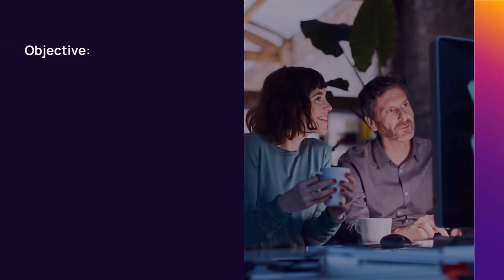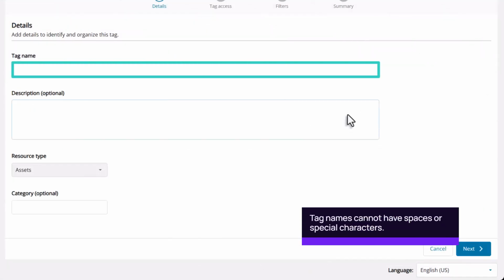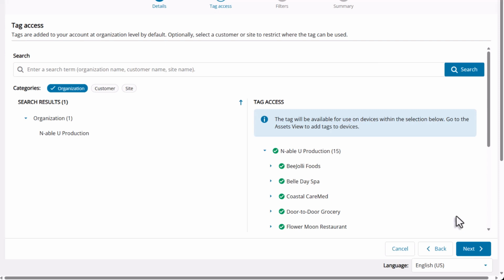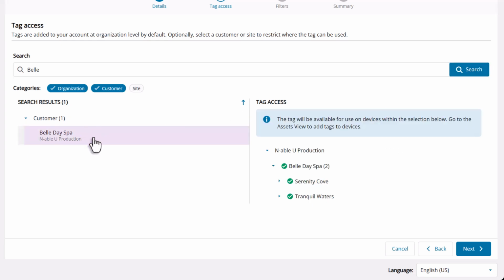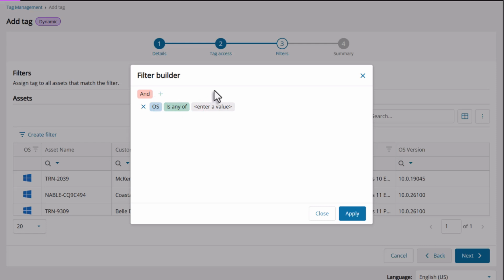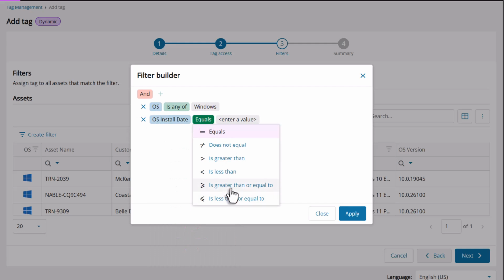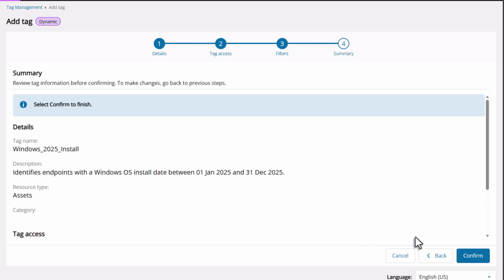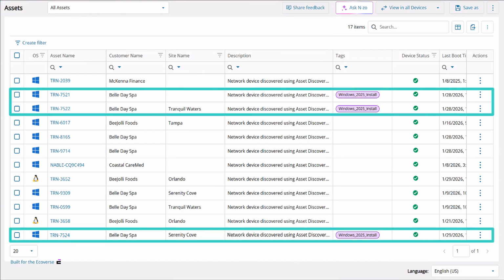Create a Dynamic Tag for N-central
This video demonstrates how to create a dynamic tag in N-central. N-central is N‑able’s remote monitoring and management platform used to help IT teams and service providers monitor, secure, and manage devices across customer environments. Dynamic tags help users automatically classify and organize assets based on filter criteria, reducing manual effort and ensuring assets remain accurately categorized as data changes.
In this demonstration, we will create a dynamic tag.

Log in with SSO and click Tag Management.

Click Add tag and select Dynamic tag. Dynamic tags are automatically applied to endpoints that match filter criteria.

Enter the Tag name and optional Description. In this example, the tag will identify devices with a specific Windows OS install date range. Entering a Category is optional and should be considered in the overall tag management strategy. Click Next.

Assign the Tag access. Select Organization, Customer, or Site as the search categories. Search for the target organization by entering a term and clicking Search. Access groups are hierarchical, so the selected group and all levels beneath it will be included in the tag. Click on the search results to include them and review the Tag Access selection. Click Next.

Filters identify the assets to tag. Click Create Filter.

Click the plus sign and select Add Condition or Add Group. In this example, Add Condition is used. The filter builder defaults to the OS category. Enter Windows as the value and click Apply.

To add additional criteria, click the plus sign again. Add filter values for OS install dates within a specific year. Click Apply.

The filter appears at the top and displays devices that match the criteria. Click Next.

Review the summary and click Confirm to apply the dynamic tag. Click Done to return to the Tag Management view.

To view devices that meet the tag criteria, go to the Assets view. Dynamic tags shown in purple automatically apply to assets matching the filter.